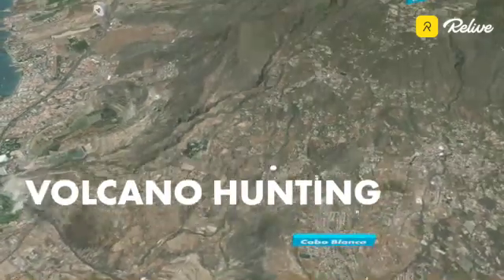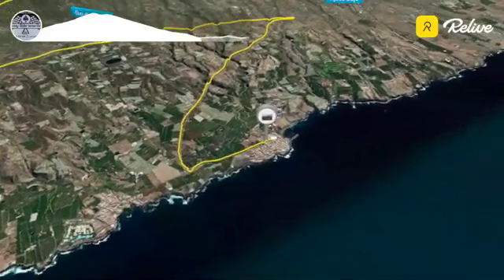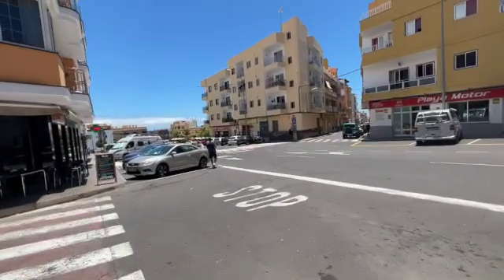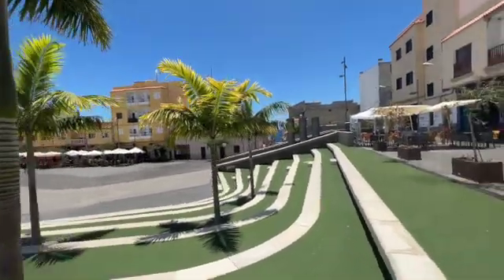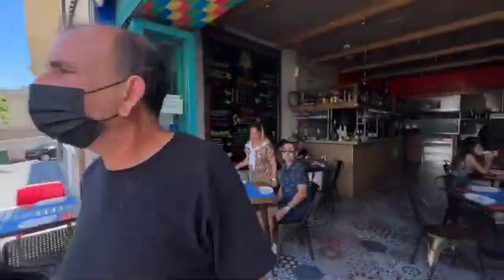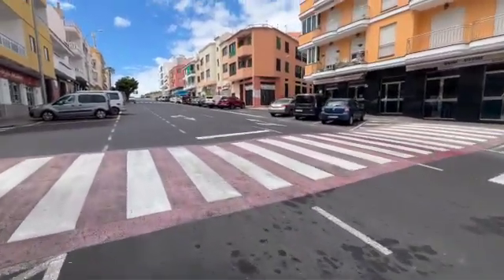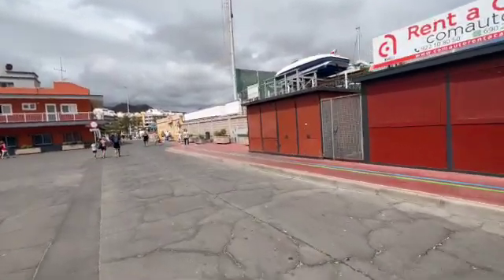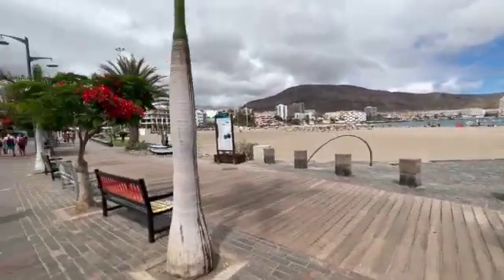Volcano Hunting with a Mexican | Routes and Rides - Episode 1 | Easy Rider Tenerife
In this video we’ll walk you through:
Today's route starts in the village of La Camella, Arona, and Tenerife. We begin our journey heading up into Arona on the TF21, this road is fairly twisty with some big switchbacks as we climb the mountain to Escalona, into Vila Flor, classed as the highest village is the whole of Spain.
Our first stop is a small cafe restaurant where the cakes are good and the coffee is hot!...always lots of motorcycles and motorcyclists here to chat too, and take a look at some great machines.
Leaving here we continue on the TF21 all the way to the summit of Mt. Teide before taking the left turn onto TF38, the good thing with Tenerife is that most roads either lead to the Mt.Teide Volcano or to the coast, its very difficult to get lost, so just enjoy the views and either head up or down...
The TF38 will take you all the way into Chio, where you can then pick up the TF82 and find the TF1 Northbound. This fast connection will take us to Junction 87, taking the TF 47 to Playa San Juan. A small fishing village that's friendly and has a really cool atmosphere, a great place to chill out and relax, or find a Mexican!
After food we head back onto the TF 47 heading to Los Cristianos, there is a small connection again onto the Motorway which is the TF1. follow the signs for Los Cristianos and then head for the port which is well signposted.
A great route, with good food and a superb selection of roads and views.

Our channel is about Easy Rider Tenerife Classic Motorcycle Adventures. Ride a Royal Enfield around the Mount Teide Volcano, take a ride through Anaga Mountains on a V7 MotoGuzzi, or do a Canary Island Tour on a Harley Davidson. It's now all possible with Easy Rider Tenerife.  Motorcycle Enthusiasts, your dream holiday and adventure awaits. Aimed at experienced riders who have a love for motorbikes and a thirst for life on two wheels. We rent classic bikes, to motorcycle lovers who want more than just a beach and bar. Our bikes are highly maintained, and come ready to ride in showroom condition.
Route and App.

➡️Grandmas House and No Big Bad Wolf Pt.1 | Routes and Rides - Episode 2  | Easy Rider Tenerife

📌Address
➡️Easy Rider Tenerife
➡️Edf. Clara Toledo,
➡️Local 5/6,
➡️Calle Moraditas,
➡️Las Chafiras,
➡️Tenerife,38639
➡️We are above Banco Santander!

Easy Rider Tenerife - Motorbike Rental